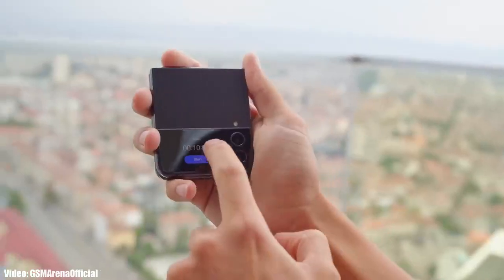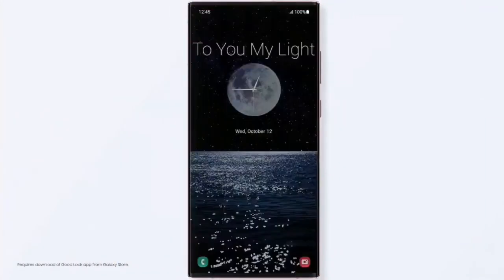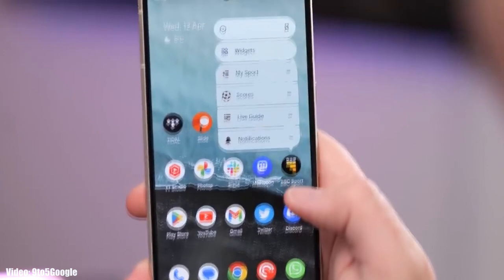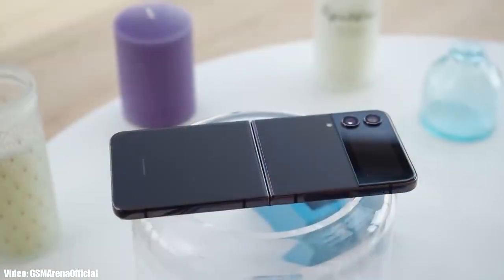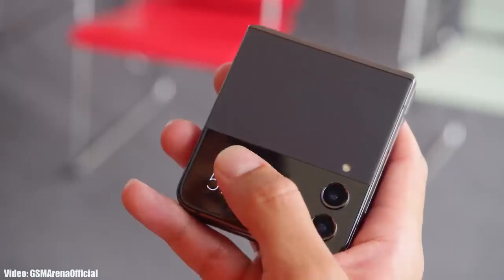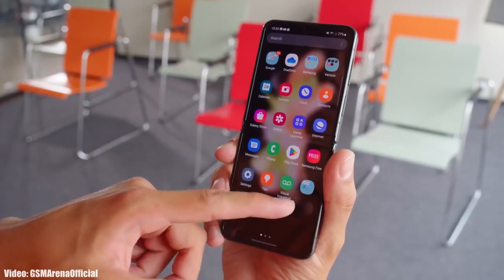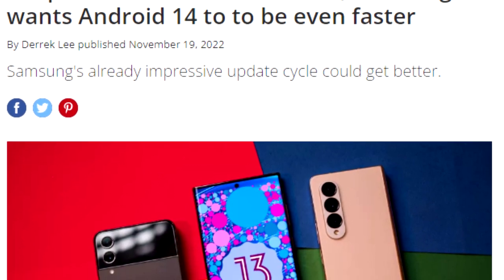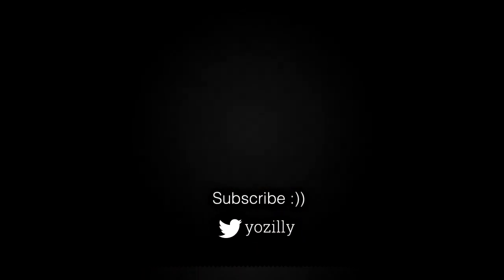Samsung Galaxy Z Flip 4 Android 14 ONE UI 6.0 Update